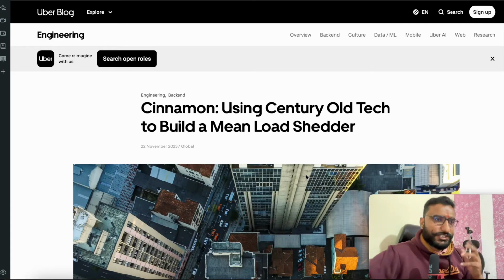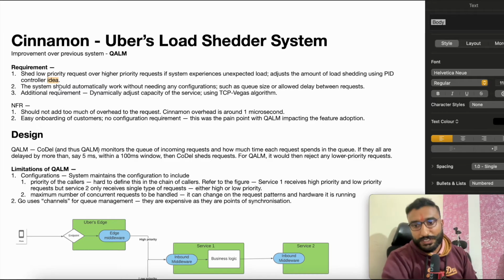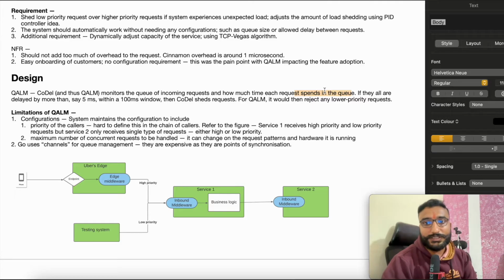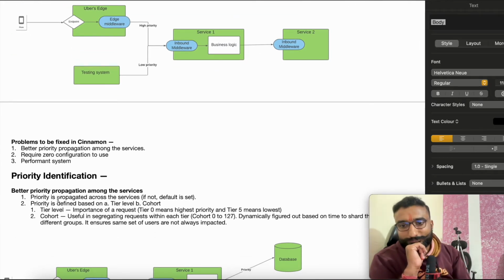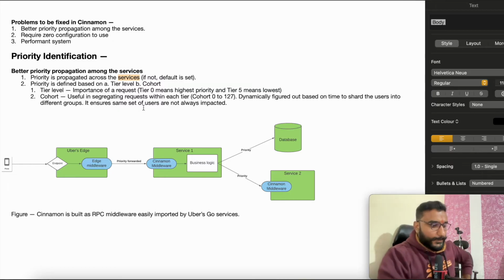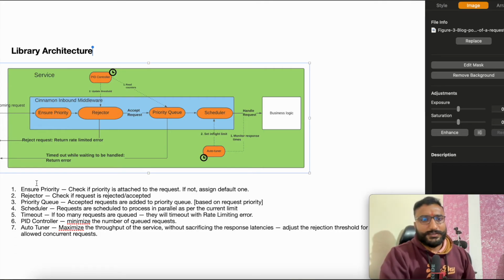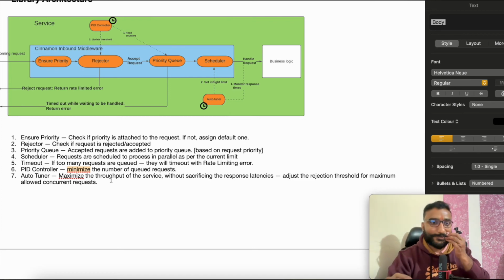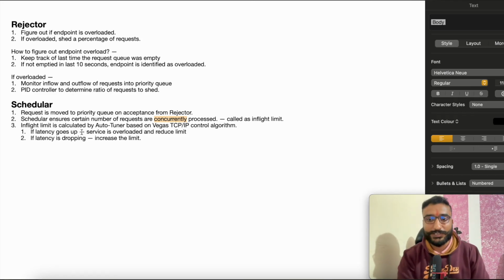Designing Load Management System | Uber's Cinnamon Architecture | System Reliability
This video covers Uber's improved architecture over QALM referred to as Cinnamon. We'll talk about limitation with QALM and enhancements to design Cinnamon.

⏰ 𝐓𝐢𝐦𝐞𝐒𝐭𝐚𝐦𝐩𝐬
00:00 Introduction
01:48 System Requirements
07:00 Limitations of QALM
10:08 Issues fixed by new architecture
11:06 Request Priority Identification
14:48 New Improved Architecture
19:34 Request Rejector
21:10 Request Schedular